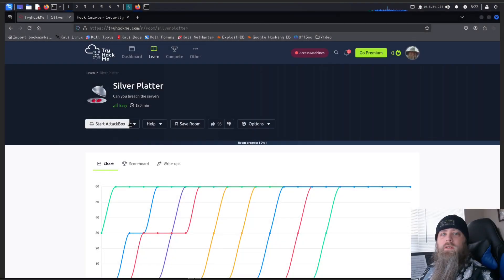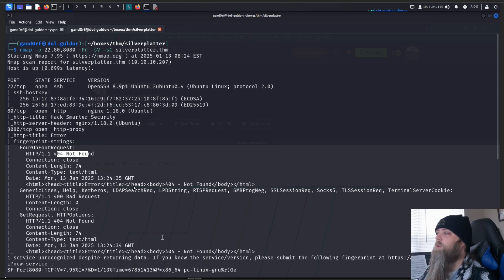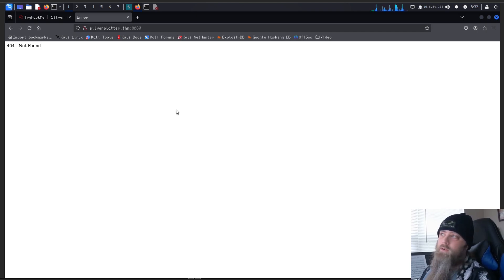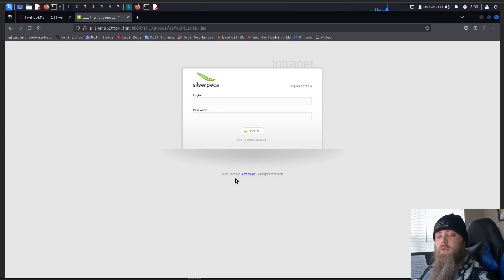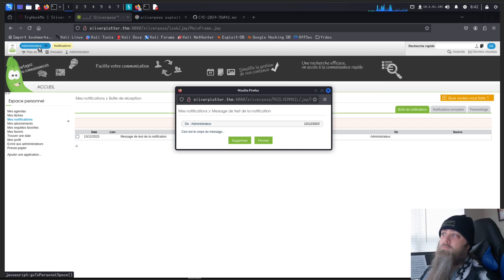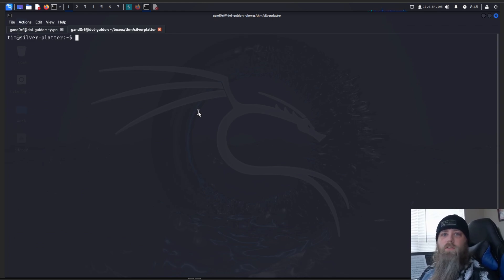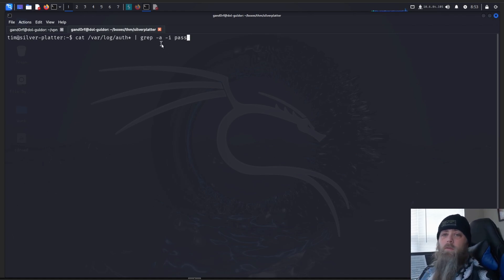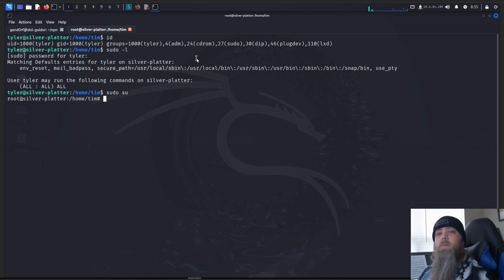THM Walkthrough: Silver Platter